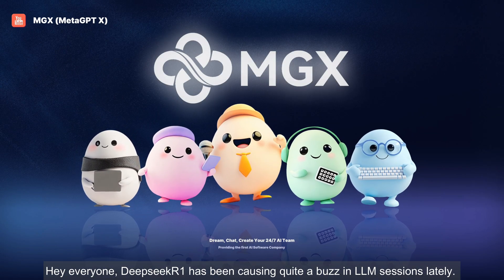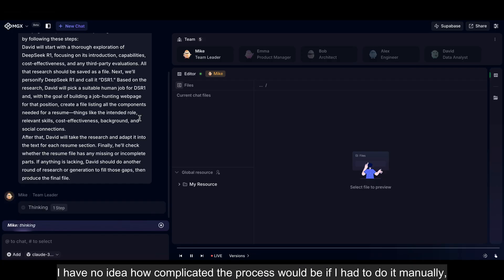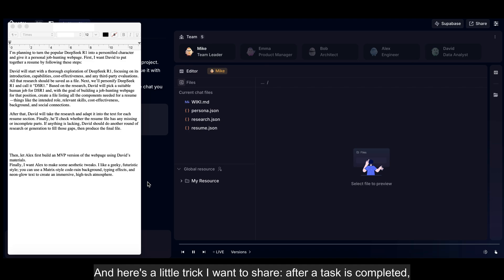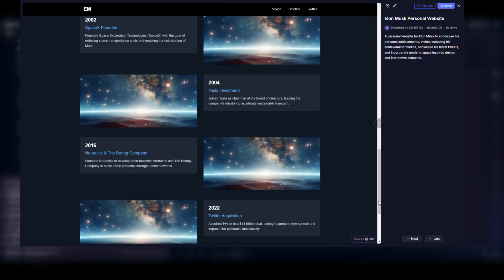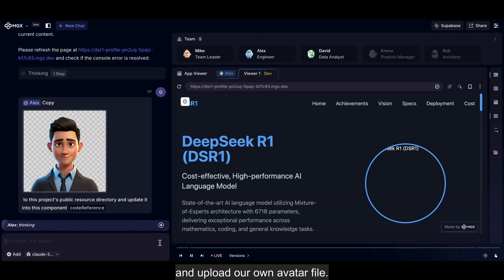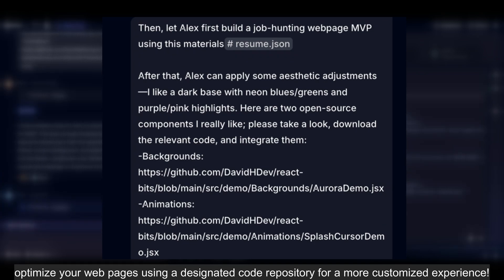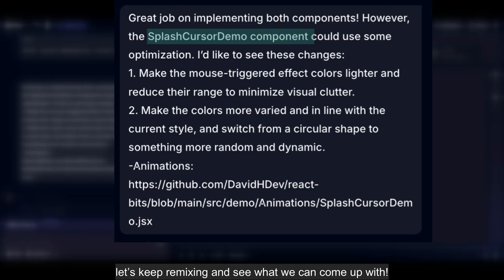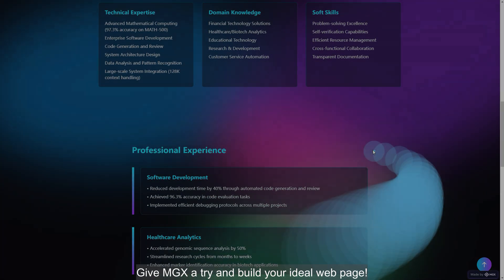Creating a First Person Webpage for DSR1 with MGX: AI-Powered Design & Remixing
In this step-by-step tutorial, learn how to use MGX (MetaGPT X) to build a first-person resume webpage from the perspective of Deepseek R1. We’ll walk you through:
- AI-Powered Data Processing: Explore how the MGX agent role "David" handles complex data.
- Parallel Web Development: Use remix to create multiple webpage styles from the same data.
- Exploring & Remixing: Browse APPworld, remix templates, and develop unique designs.

Advanced Tutorial: Find open-source assets on GitHub, integrate them into your webpage, and refine the visual effects through multiple iterations.

MGX excels at presenting data through webpages—perfect for solutions, tutorials, blogs, and more. Ready to build smarter? Let’s get started.